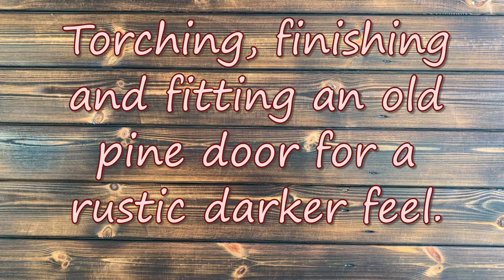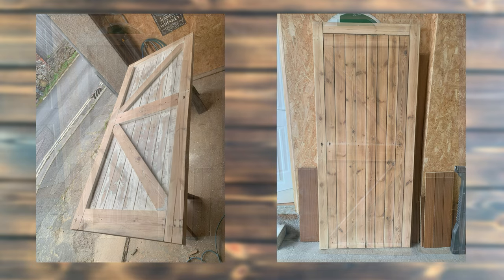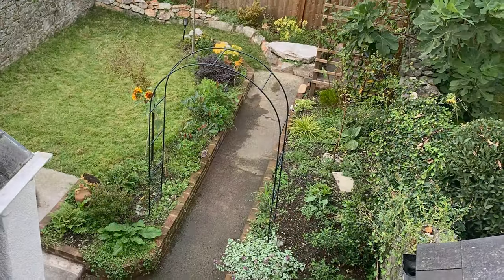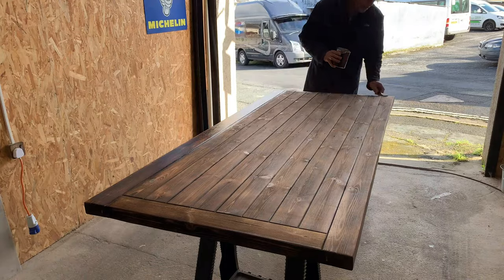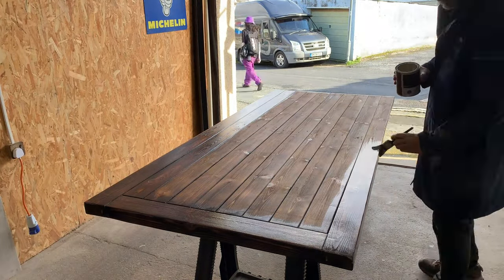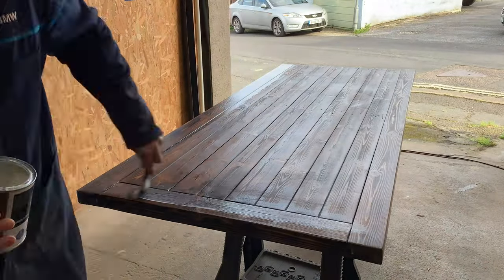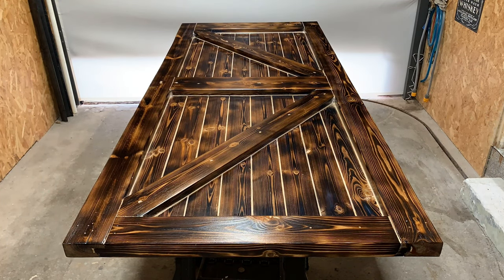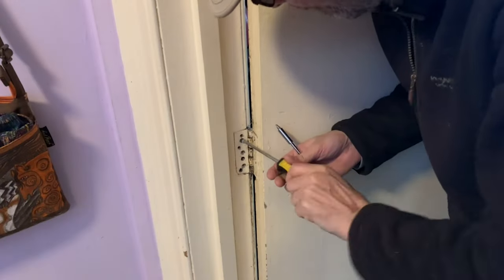Wood torching or burning, Shou Sugi Ban style for finishing an old door.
This is an idea on how to repurpose an old external door that was going to be thrown out. Thanks to Bobbi, it found new life as a lounge door. It was stripped, torched or burned then lacquered and fitted. This short video provides a few tips on how to torch wood and how achieve a satisfactory finish. Shou Sugi Ban is a Japanese wood burning technique used to preserve and enhance wood but please remember to be careful if you give it a try!